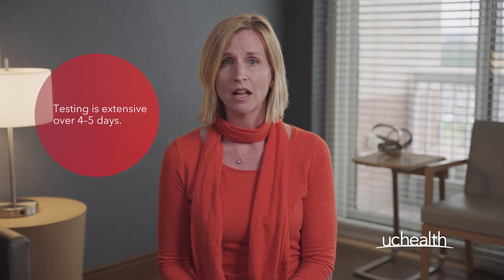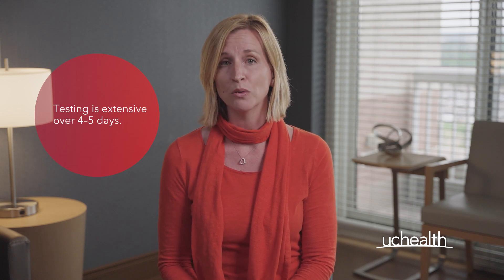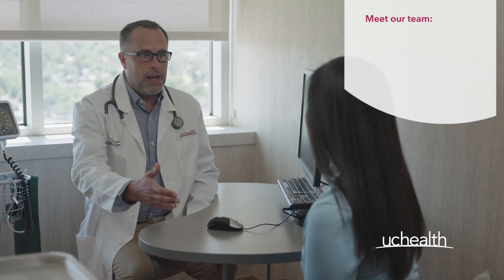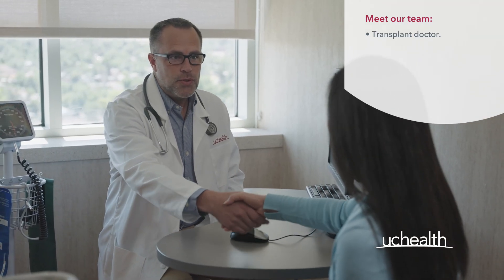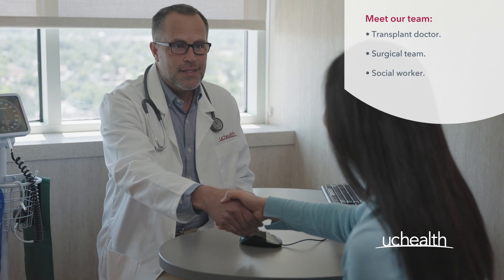What tests are done during a lung transplant evaluation? | UCHealth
Transplant Coordinator Krista Porter lays out the process for testing for lung transplant. The testing is extensive and takes place over 4-5 days at our Aurora campus. While there, you’ll meet the entire transplant team and perform numerous tests.